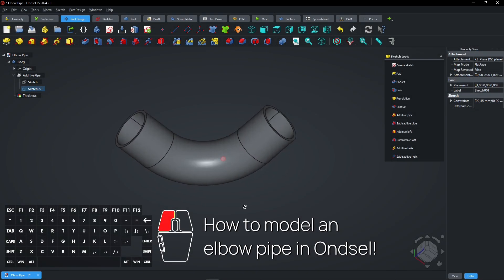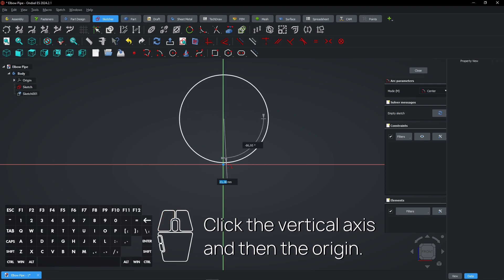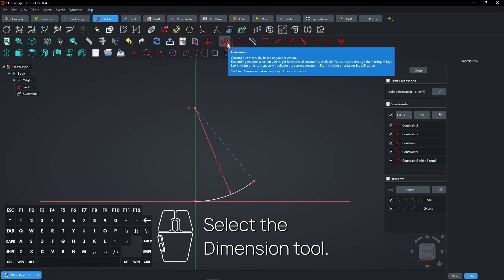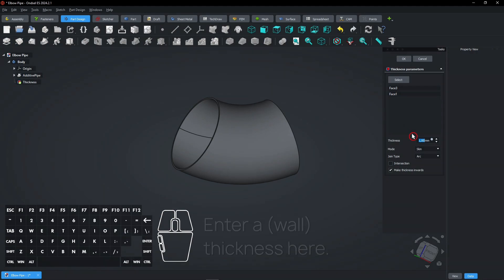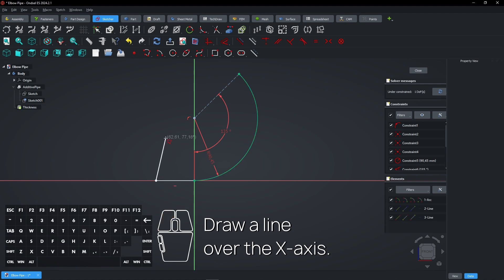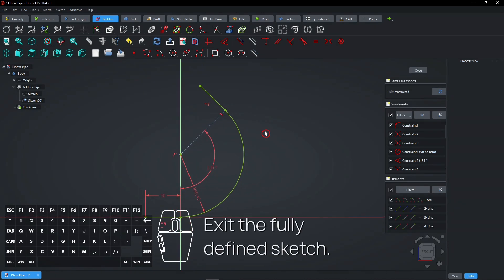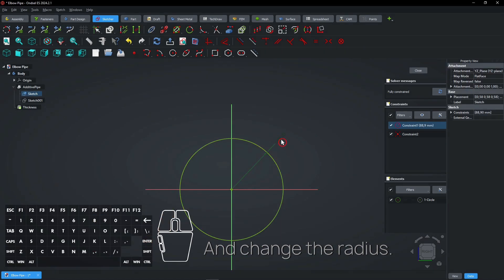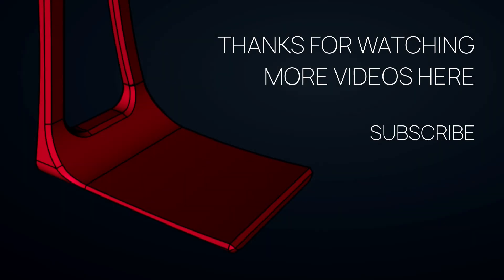🦾 Ondsel Tutorial - Model An Elbow Pipe - FreeCAD Additive Pipe - FreeCAD Piping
Model an elbow pipe in Ondsel!

⏱ CHAPTERS
0:00 What's inside this video!
0:07 Model an elbow pipe in Ondsel!
6:05 Get commercial access to my catalog of 3D files
6:10 Channel promo
6:15 Website promo
6:20 More videos